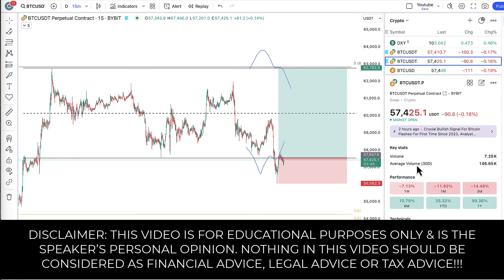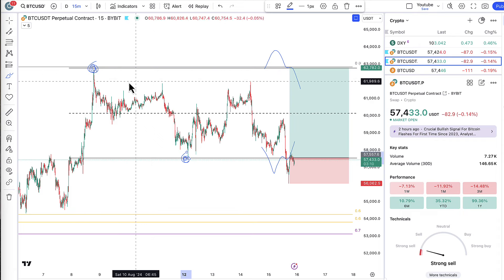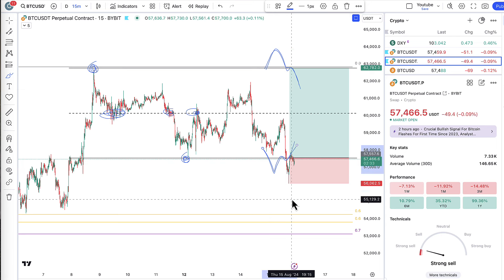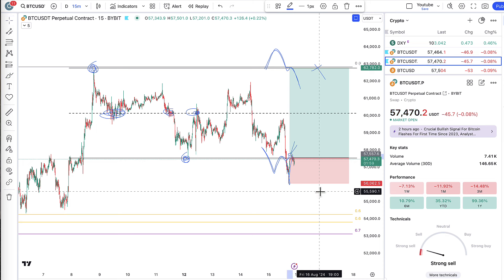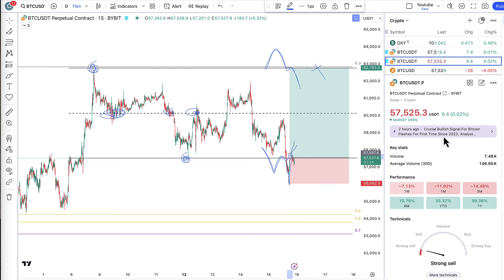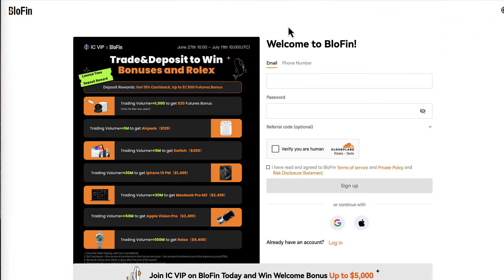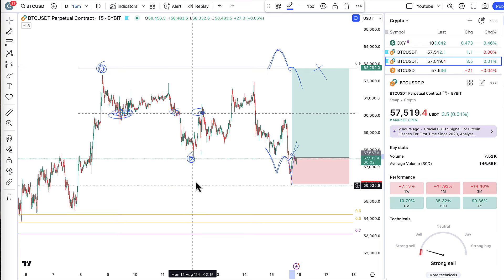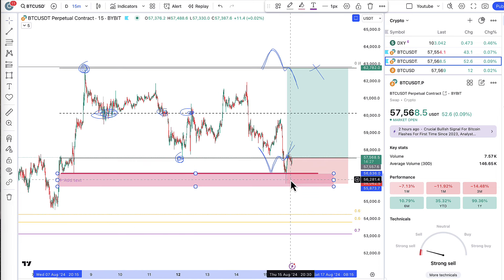BTC LONG TRADE IDEA (URGENT)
(Up to $5000 bonus)

- TIMESTAMPS -

Intro 00:00